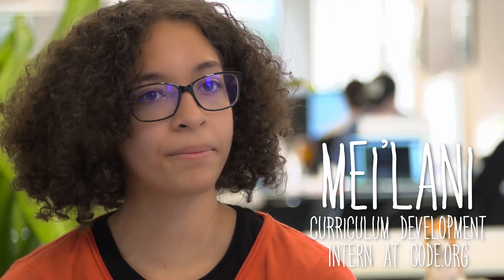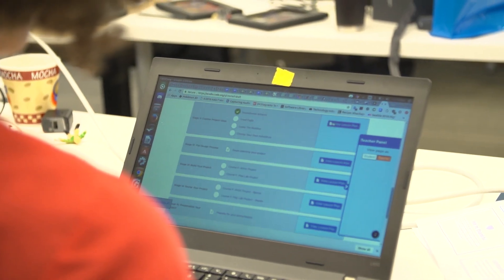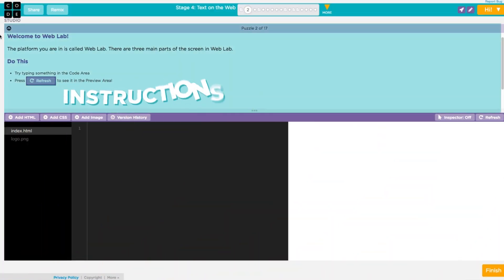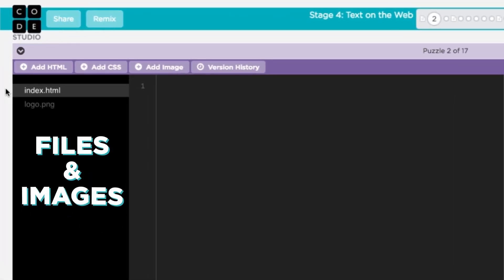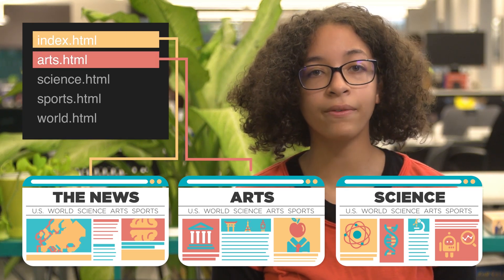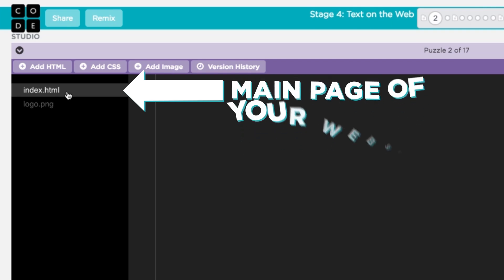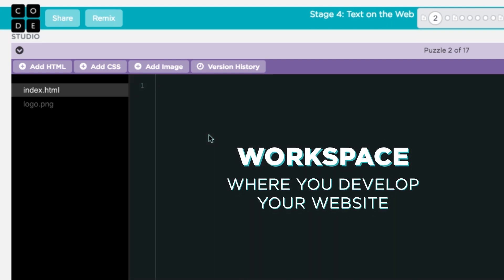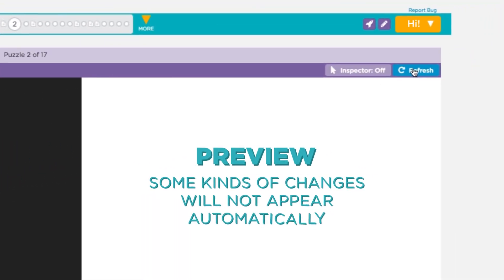Web Development: Intro to Web Lab